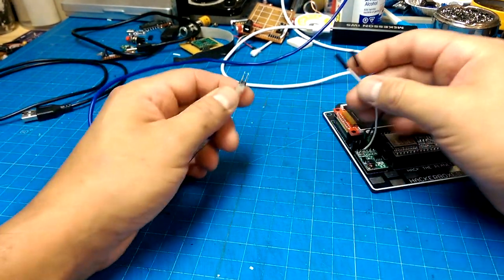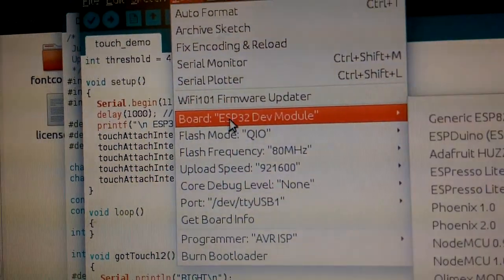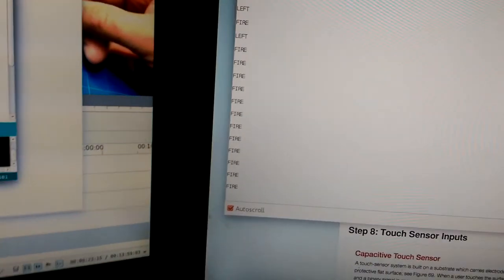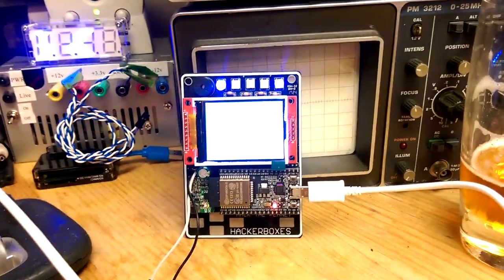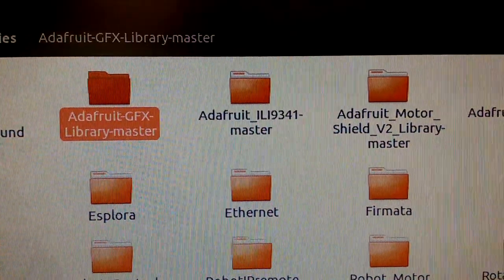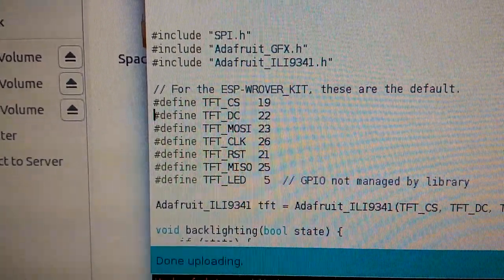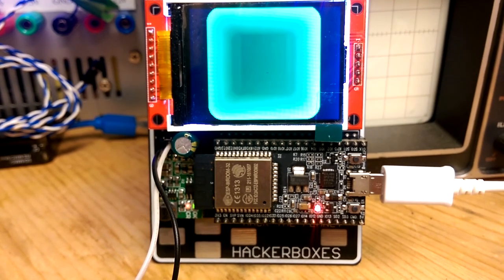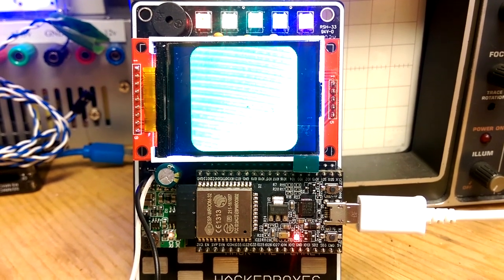TestingBadgeWithCode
It occurs to me that the Summer Camp Hackerbox badge has almost everything that I am trying to put into the Digital Setting Circles controller.  So I will probably move from the ESP8266 to the ESP32 platform for the rest of the build.  Possibly more processing power than I need, but room to grow for sure.